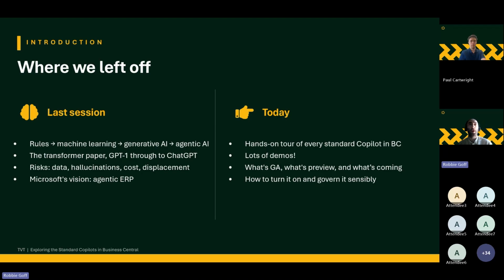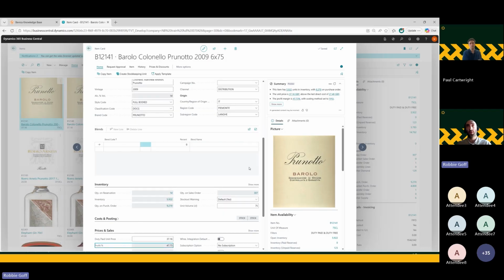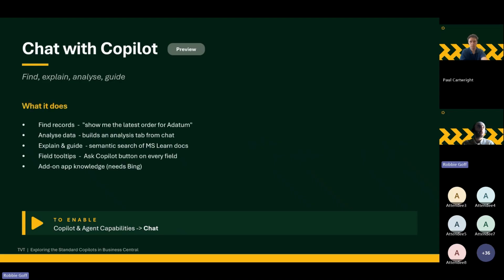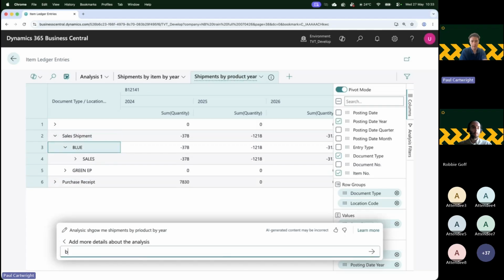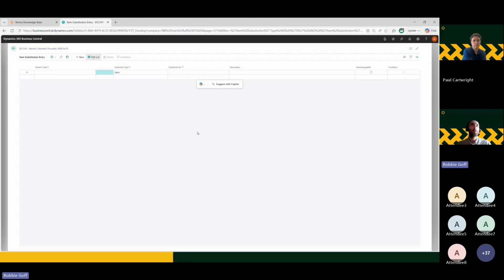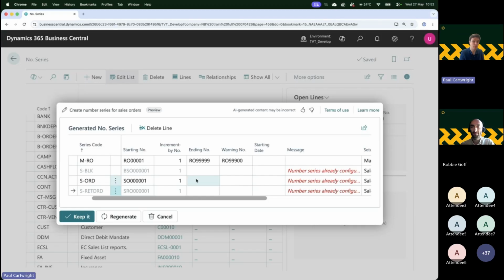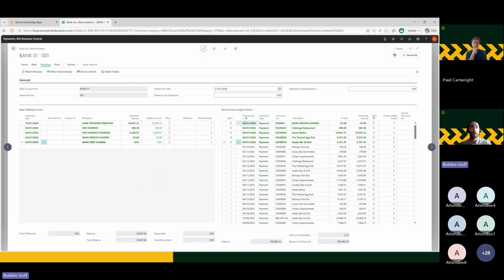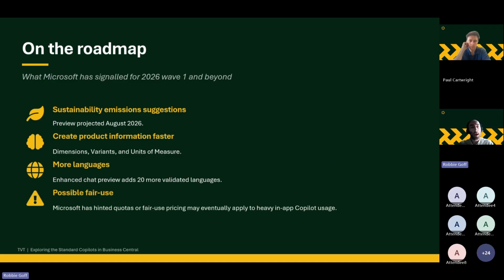Exploring Copilots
In this on-demand webinar, we explore the standard Copilot features available in Microsoft Dynamics 365 Business Central and how they support real, everyday work across finance, sales and operations.

Led by Robbie Goff, this session takes a practical look at where Copilot adds value - from helping you get started faster to simplifying routine tasks and improving visibility across your data.

Whether you’re beginning to explore AI or looking to make better use of what’s already included, this recording gives you a clear, grounded overview of what’s possible today.

✅ Learn about the Copilot features already available
✅ See real examples inside Business Central
✅ Understand where it fits into your day-to-day processes